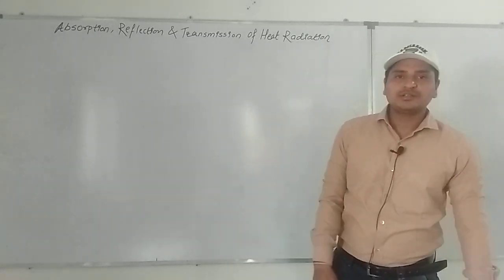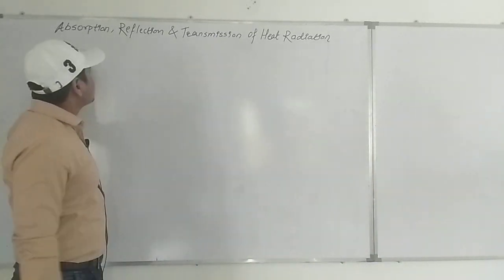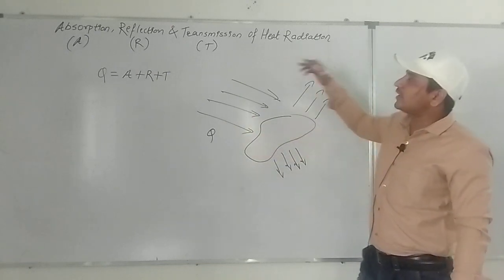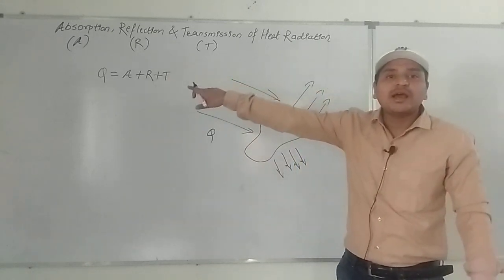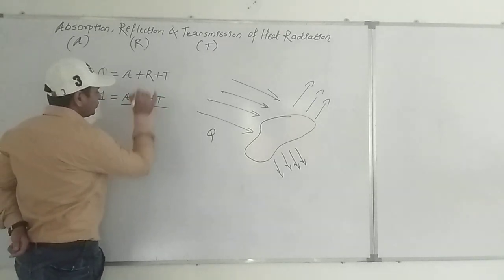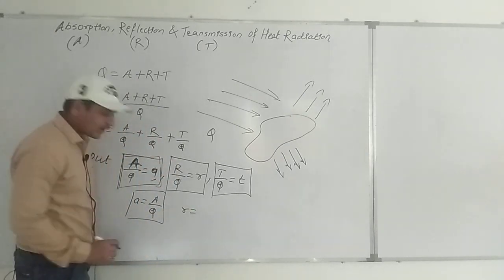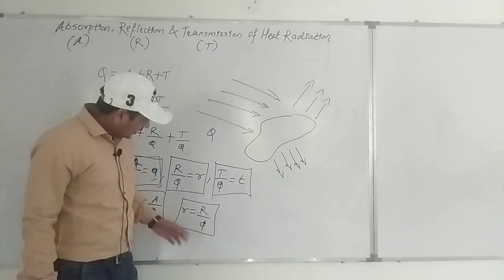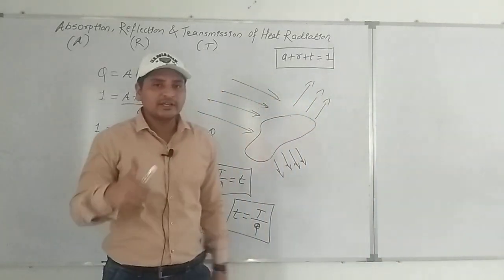Absorption, reflection, and transmission of heat radiation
Kinetic theory of gases and radiation